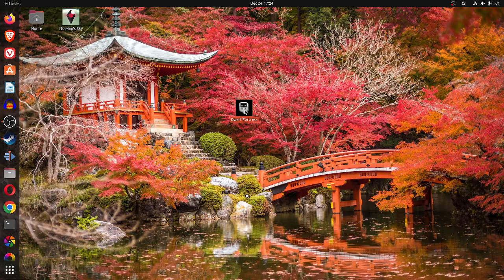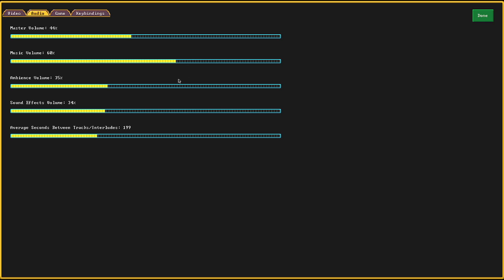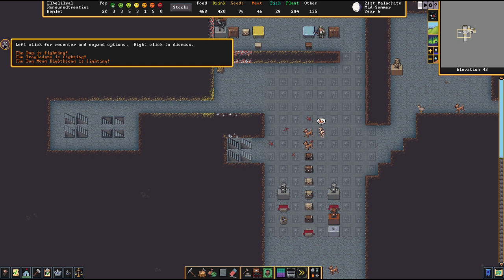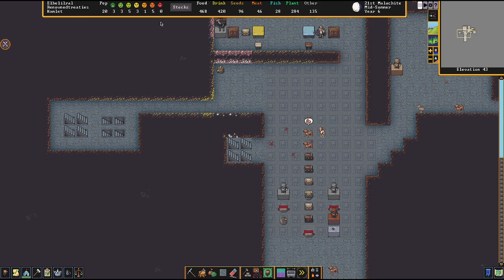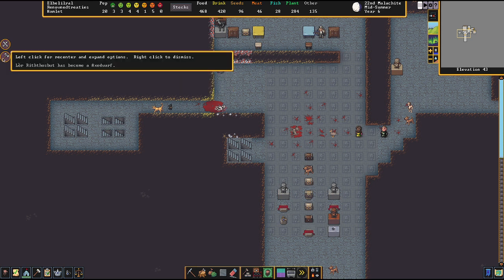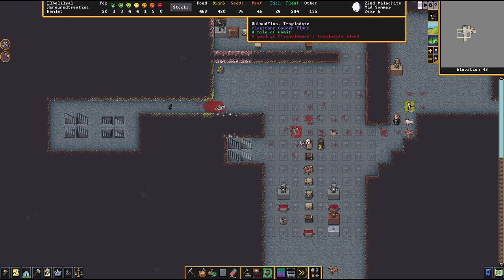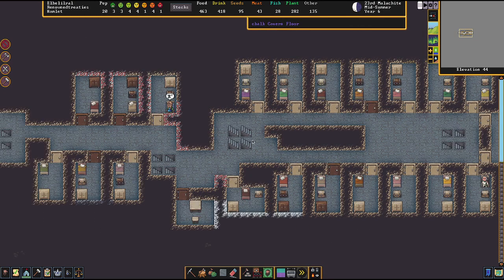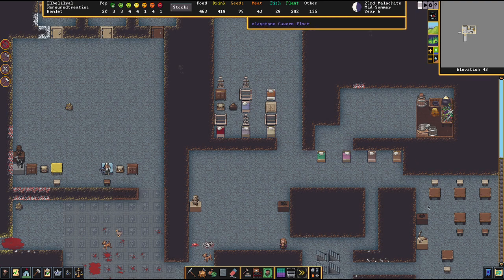Dwarf Fortress Steam: Fighting Troglydites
Dwarf Fortress Steam: Fighting Troglydites (I am fairly new with about 70 steam hours and I don't just let the game sit, so that is real time.)